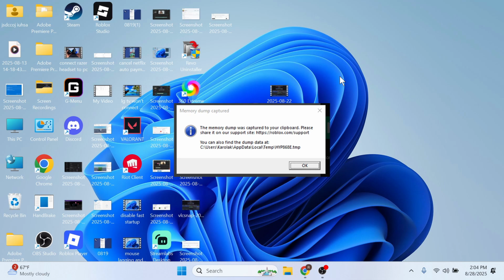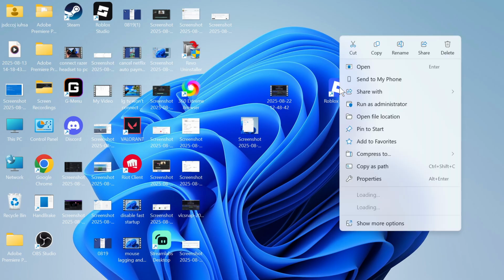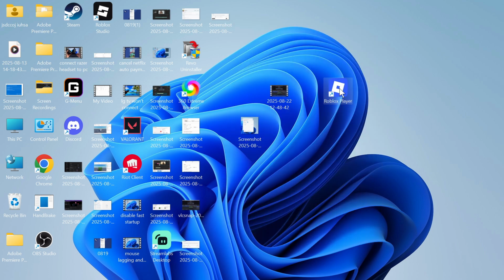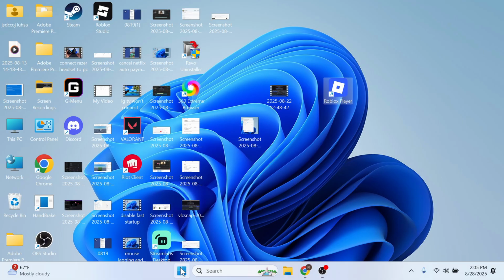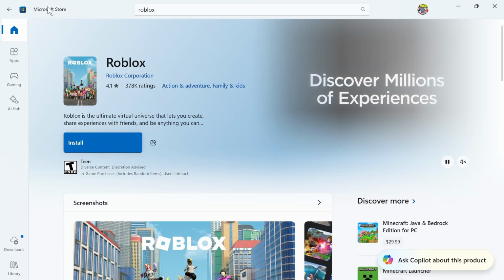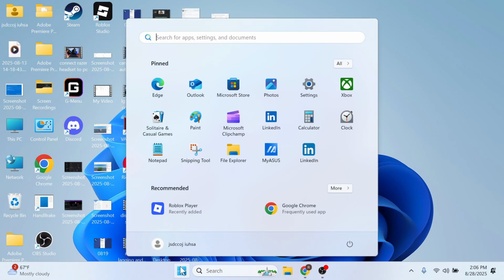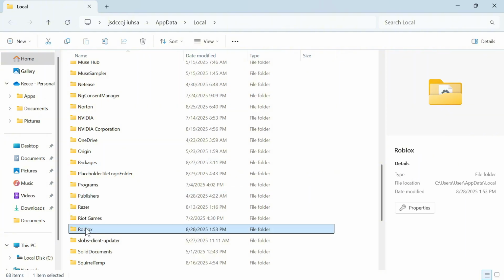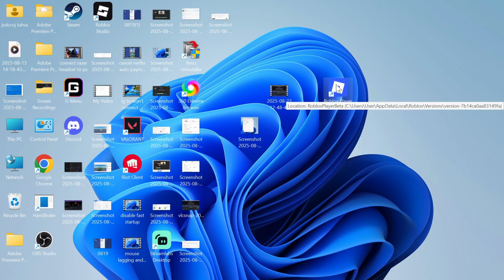How To Fix Roblox Memory Dump Error (Windows 11)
Fix the "Roblox Memory Dump" error with this quick troubleshooting guide. We cover possible causes like corrupted files or incompatible graphics drivers. Step-by-step instructions help you resolve the issue so you can get back to Roblox.